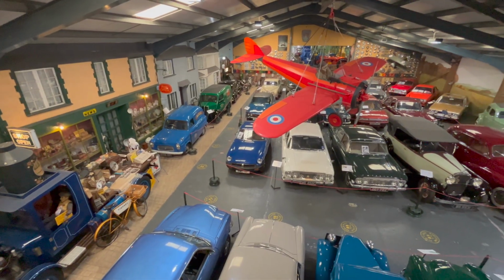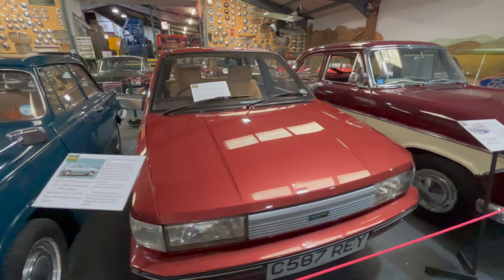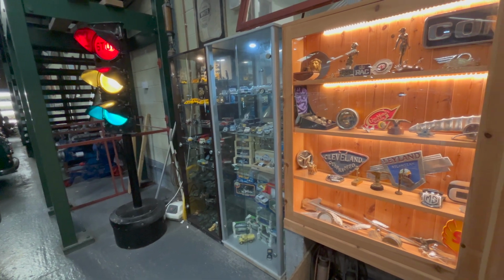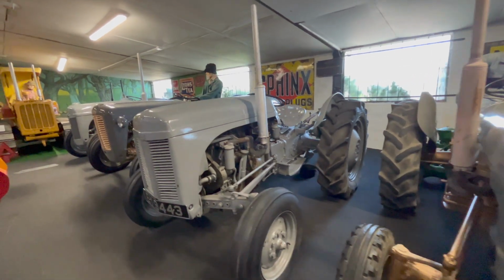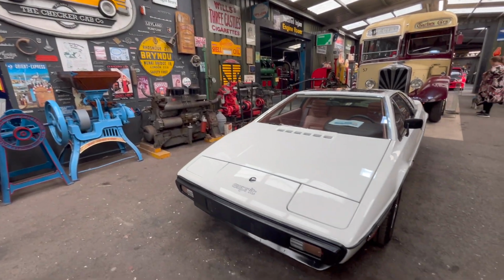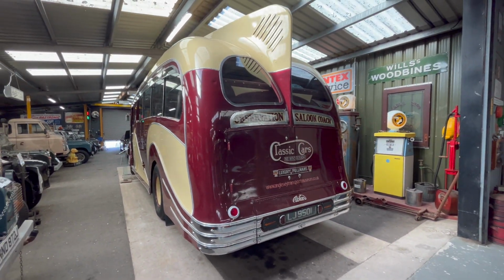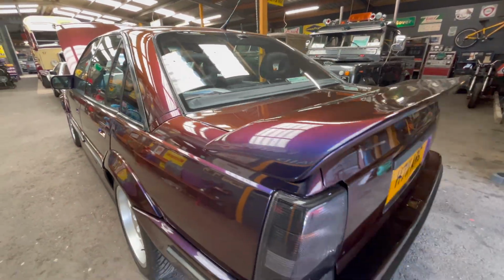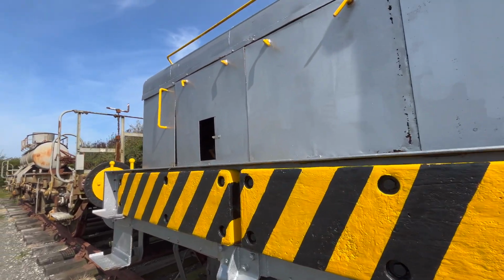A Great Visit to Anglesey Motor Museum!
In this episode of Steven’s Four Wheels, there’s a walk around of the Anglesey Transport Museum which is well worth a visit if you’re in the area.